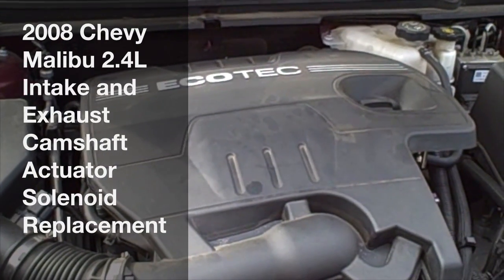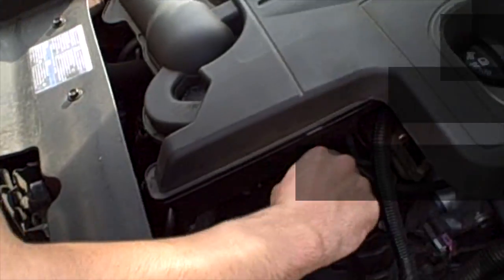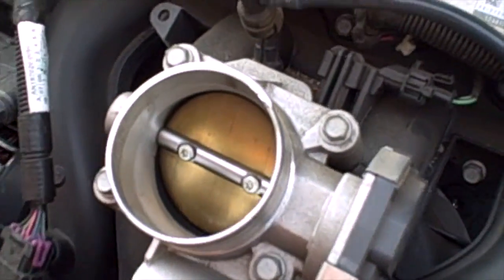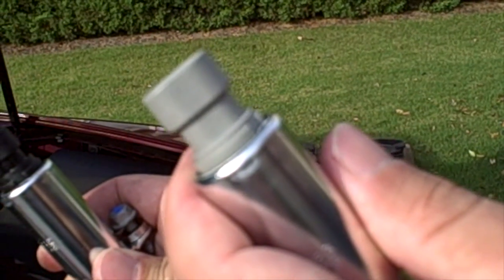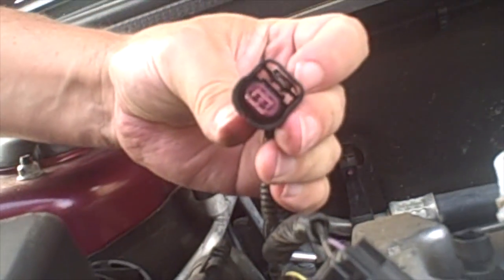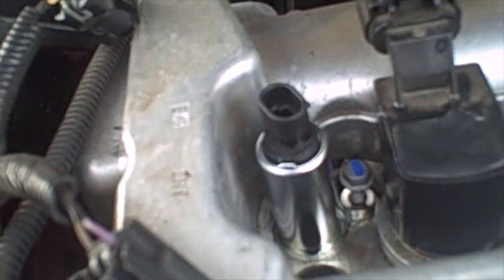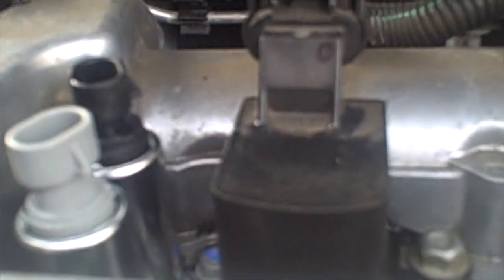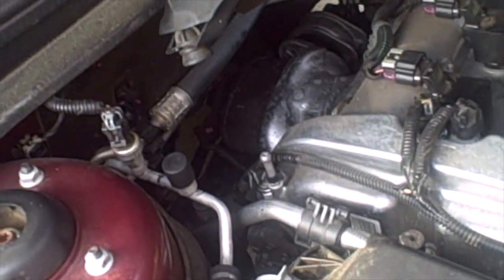2008 Chevy Malibu Intake and Exhaust Camshaft Actuator Solenoid Replacement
How to Replace 2008 Chevrolet Malibu Intake and Exhaust Camshaft Actuator Solenoids related to Engine Codes P0010 P0011 P0013 and P0014. You will need the following tools and Parts: (note that these items were current at the time I did my repair, in October of 2013)
GM Intake and Exhaust Camshaft Actuator Solenoids:
Part Numbers 12655421 and 12655420
5/16 Socket on Driver Extension and Driver for Throttle Body Clamp Screw
10 mm Socket and Ratchet with Ratchet Extension to remove bolts holding solenoids in place
Channellocks to help with leveraging old solenoids out.
Vise Grips to Loosen Spring Clamp on PCV Hose
Oil